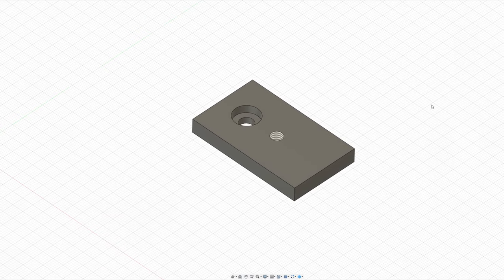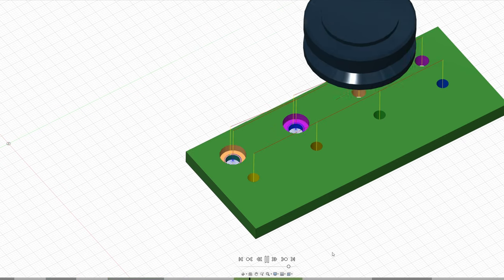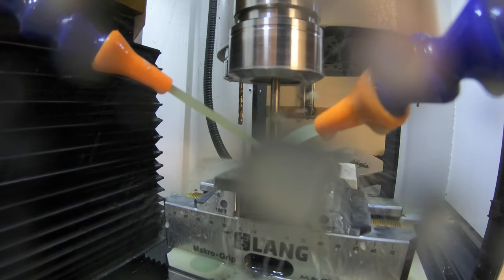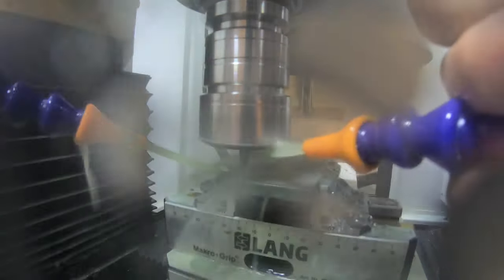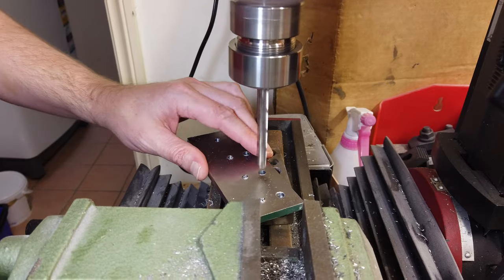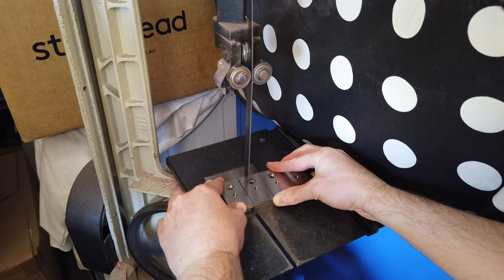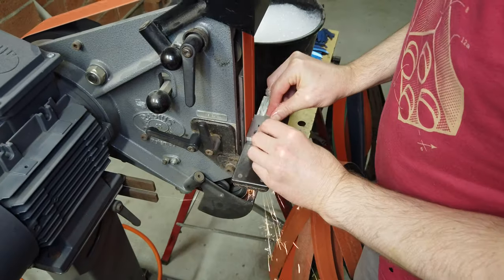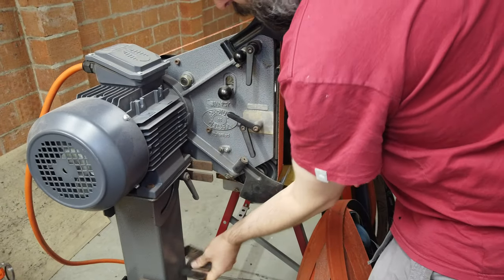Machining Fixture Clamps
After improving the coolant system on the CNC it is time to get back to machining some metals. I am starting with some fixture clamps from O1 tool steel, the first time I have machined something from blade steel in the CNC. After machining them I run through the rest of the hand processes used to get them ready for when the fixture is made.

The filming inside the CNC is done on a GoPro using a case from LunaCNC. I need to make another modification to the CNC to feed an airline to the case so it can push the coolant off the lens.

I haven't added any music track to this video. I find it makes it difficult to hear what is happening in the machining. Let me know in the comments if you like this style of video with an overview audio description of what is going on or if you prefer me talking to the camera in between the action. That and if I should add music to these videos.

Keep an eye out for the next video where I will be making the fixture these clamps will be used with.